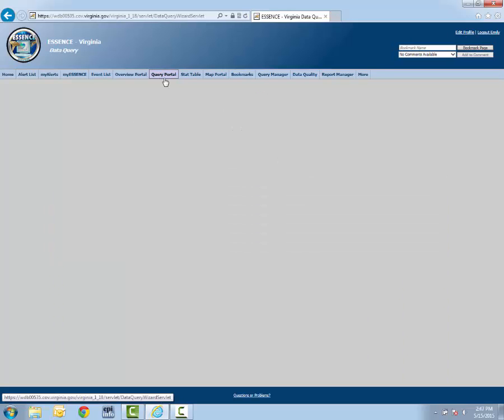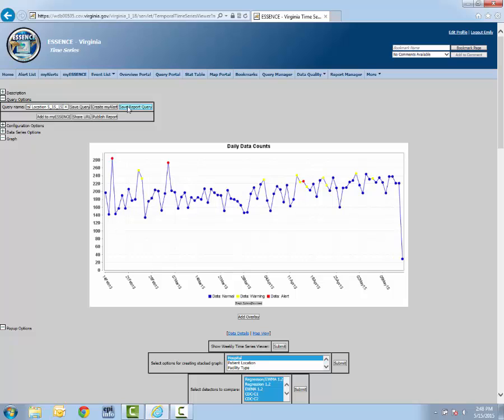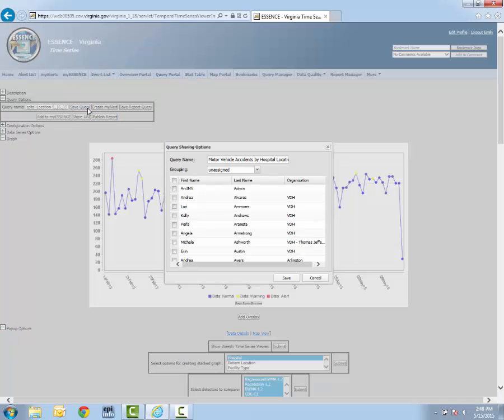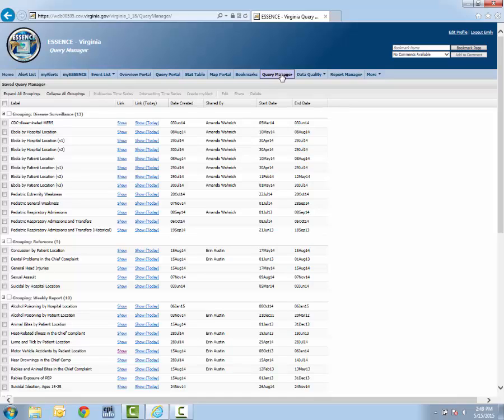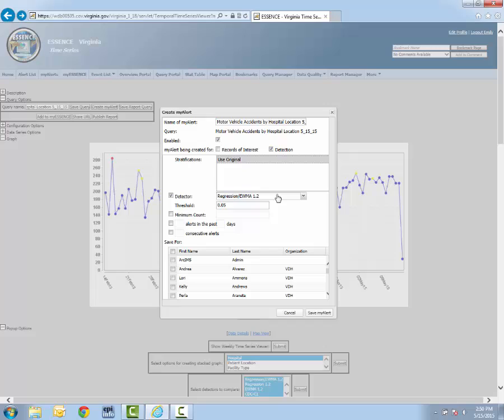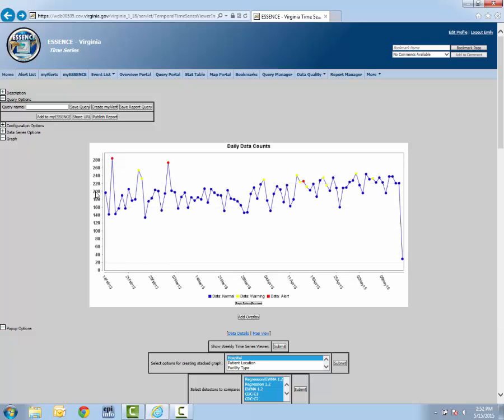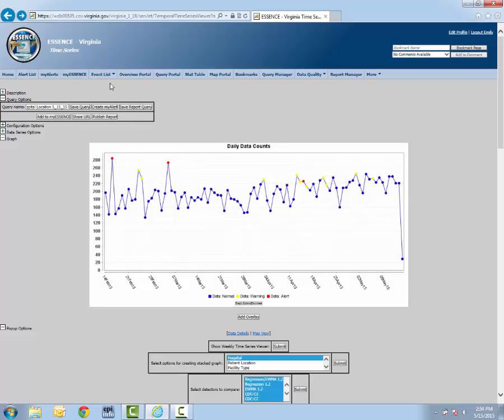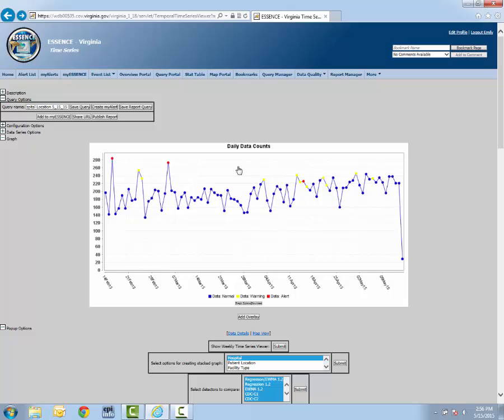ESSENCE Training Video Saving and Sharing Queries